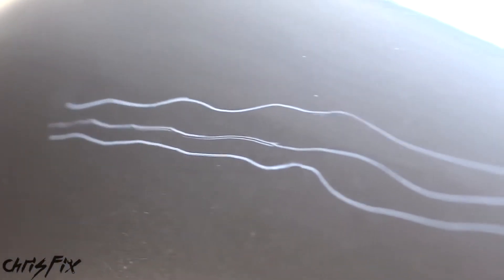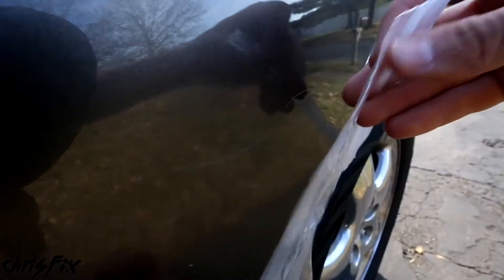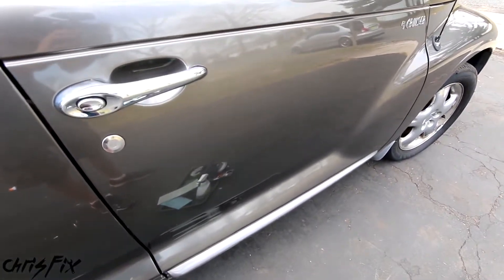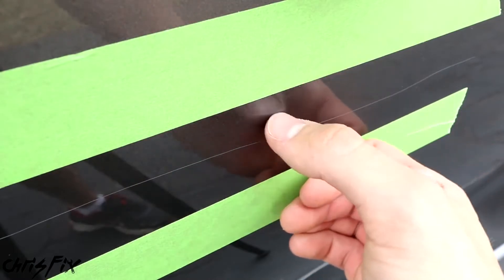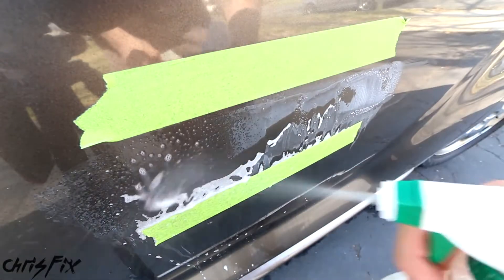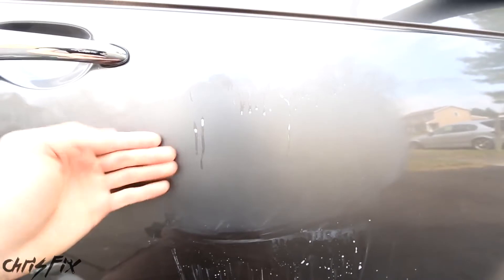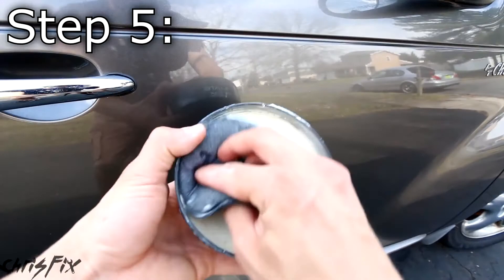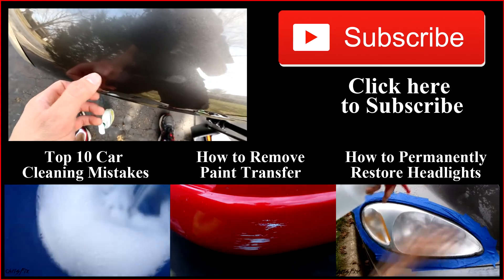PRO SCRATCH REMOVE